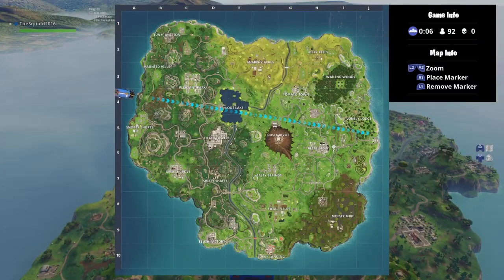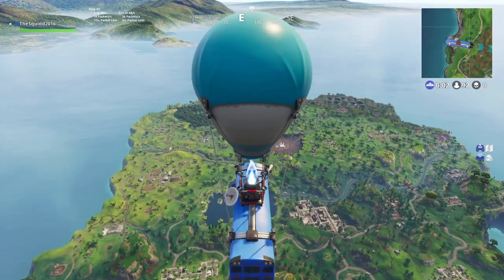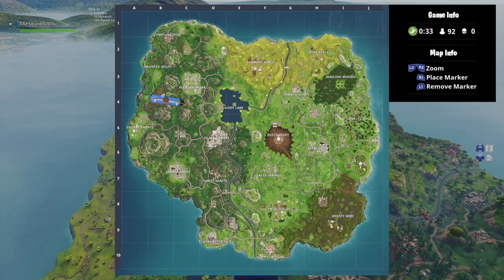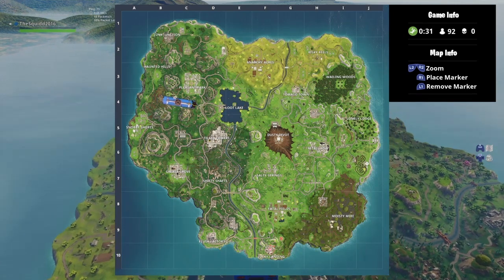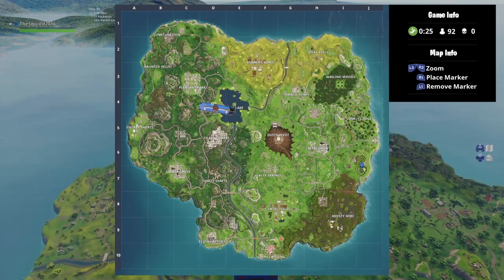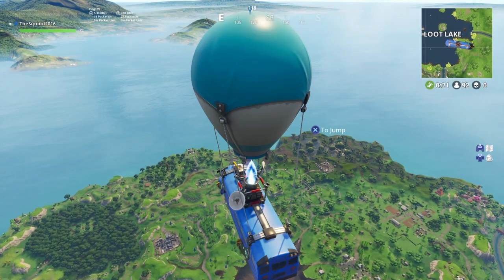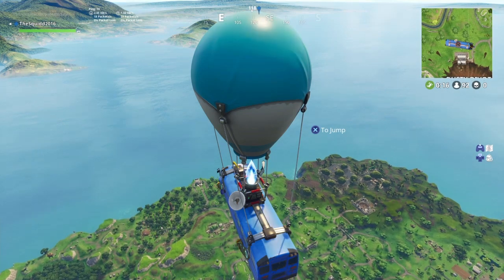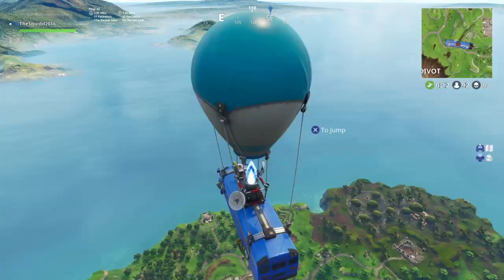HOW TO GET WEEK 3 FREE TIER Fortnite